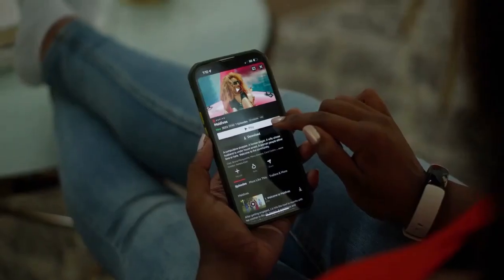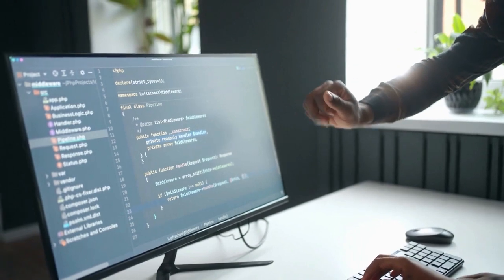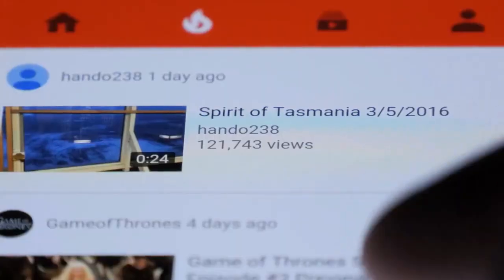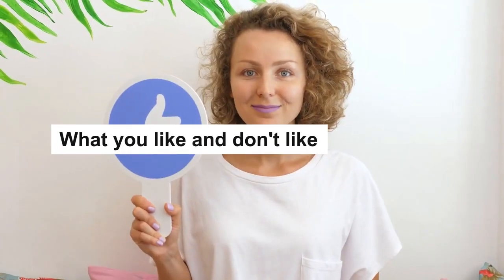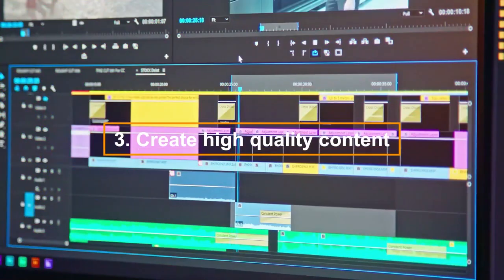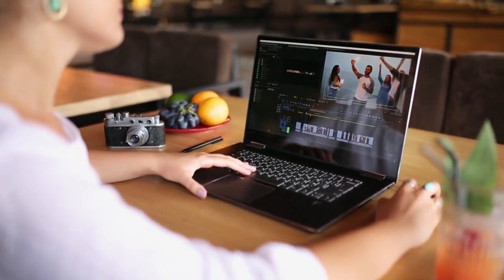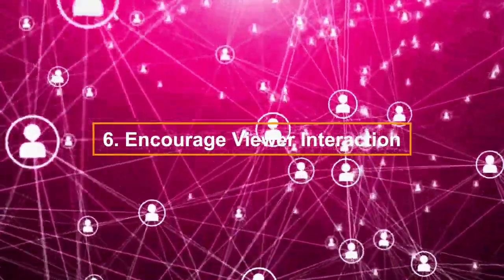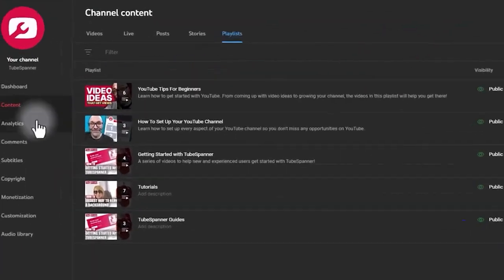YouTube Algorithm 2023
YouTube is one of the most popular social media websites in the world, with over 2.6 billion users and billions of hours of video watched every day. Is there a secret formula that determines what you see on your homepage, your recommendations, and your search results? And more importantly, can you use this knowledge to get more views, likes, and subscribers for your own videos? In this video, I will explain how the YouTube algorithm works in 2023, based on the information available from YouTube itself and from other sources. I will also give you some tips on how to optimize your videos for the algorithm and get more exposure on the platform. So make sure to watch until the end. Now, let's get started!